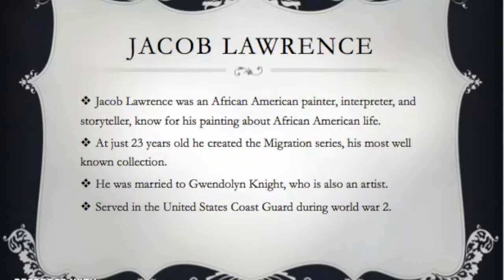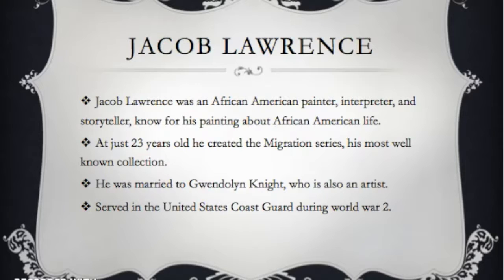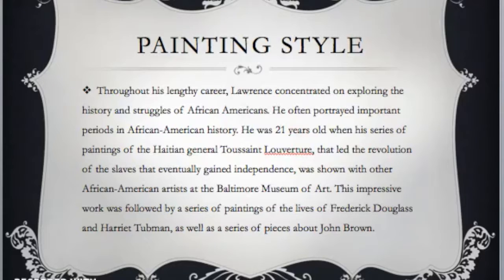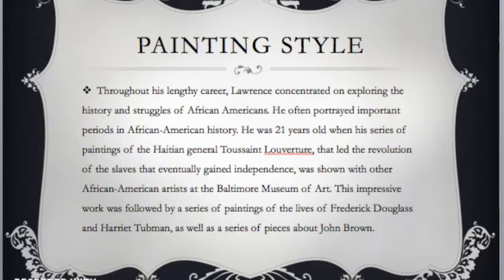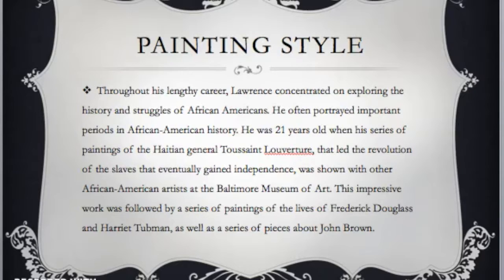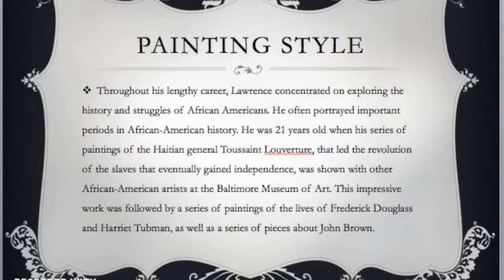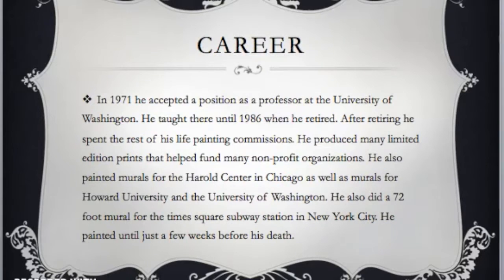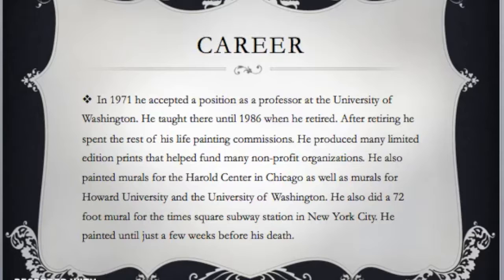Aaron Thomas end of course project